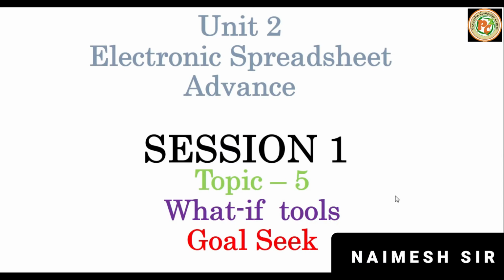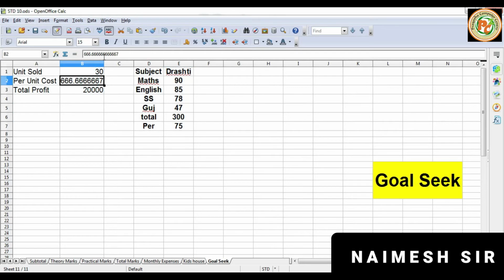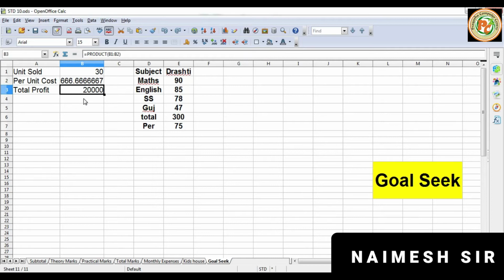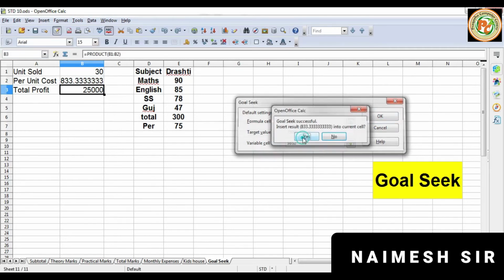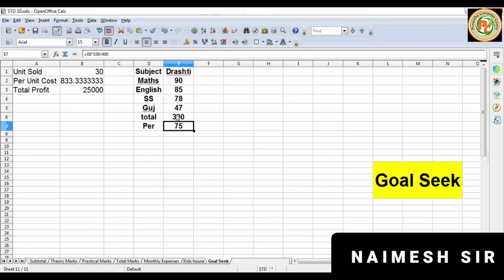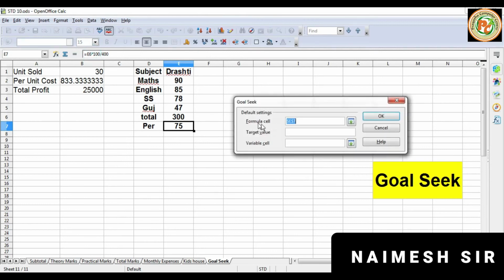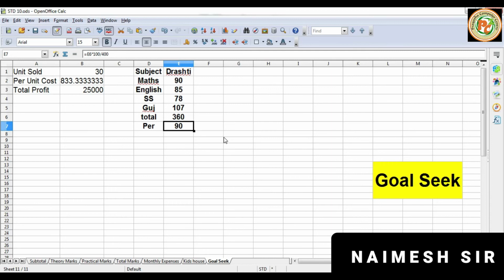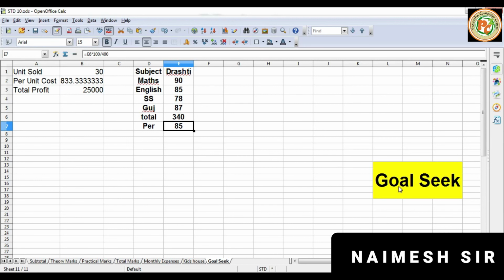STD 10 CBSE Computer Unit 1 electronic Spreadsheet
Session 1 : Goal Seek